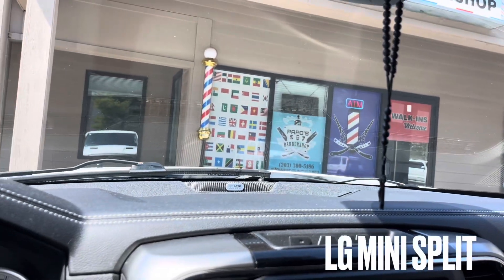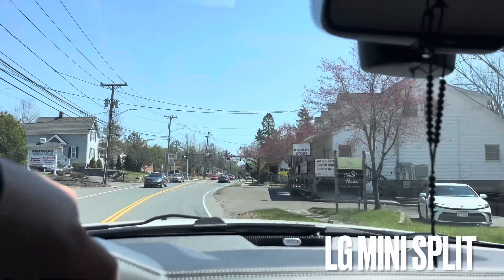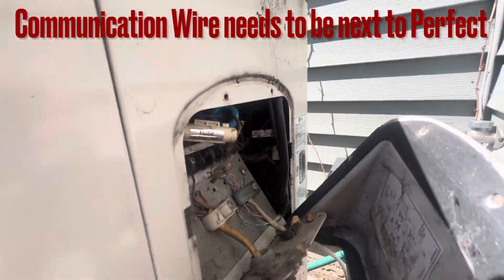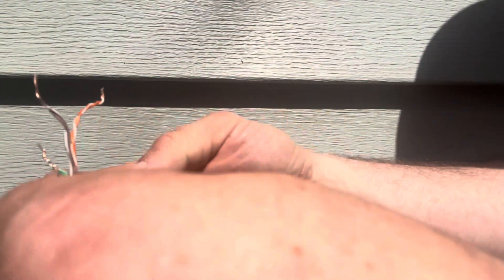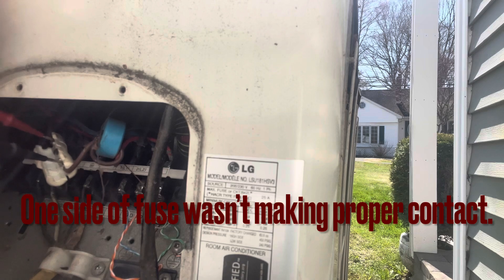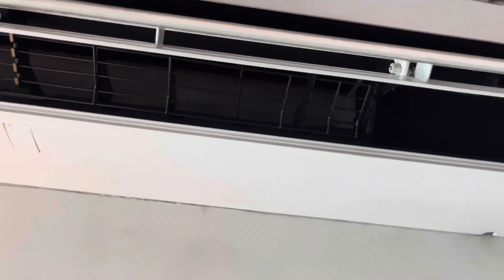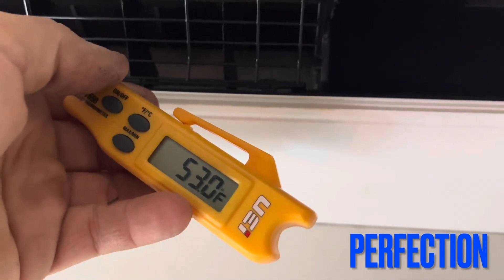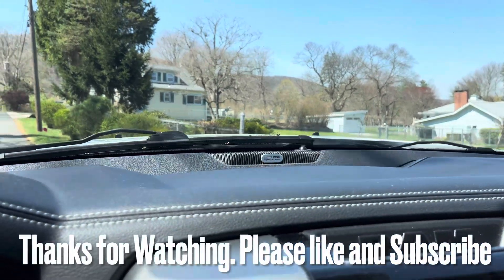MY MINI SPLIT HAS 5 BLINKS! WHY? THIS IS A COMMONLY MISDIAGNOSED ISSUE.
Very commonly, these mini split systems are misdiagnosed because people immediately assume that a miscommunication error means it must be a control board.  I do agree that many times it is a control board issue, which his why it very important to have a surge protector wired into the disconnect at the outside unit.
The communication wires should be inspected thoroughly, (the wire in this video is incorrect and needs to be replaced) sometimes easy and other times it is not so easy to find.  With a multimeter, which an HVAC technician will have, the communication wiring which isn’t what sends the voltages, amperages, and other communications from inside unit to outside unit.
This video describes the time, when a multimeter was not needed, however just experienced observation.
LG, Samsung, Mitsubishi, Fujitsu, Daikin and so many other manufacturers design these systems to use actual communication wires.